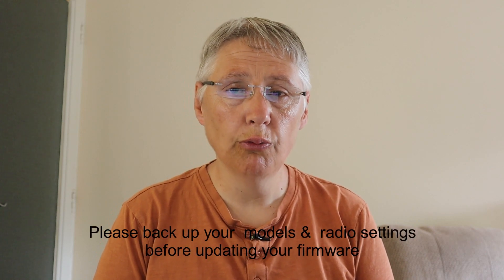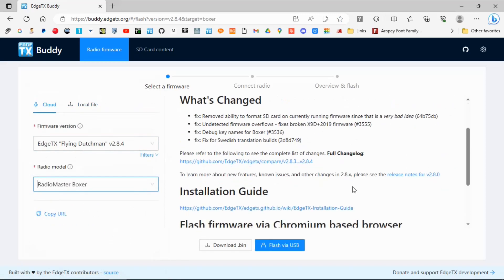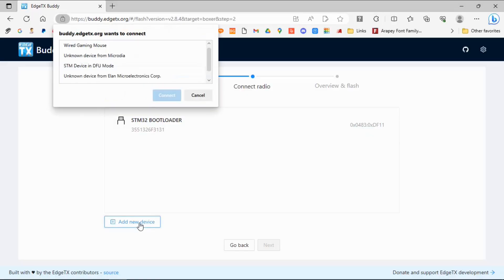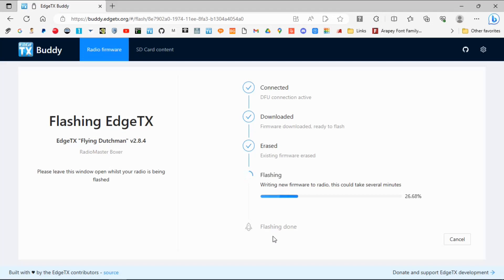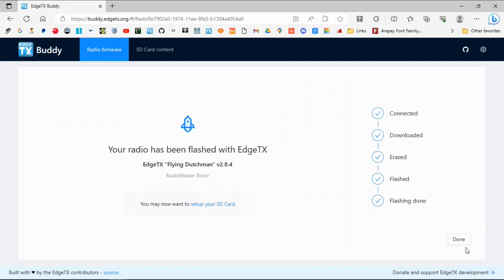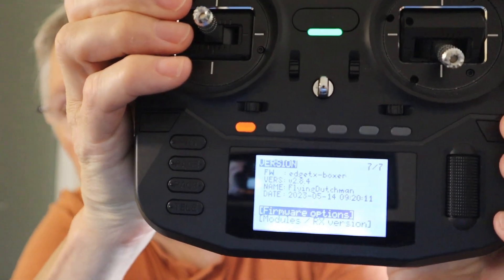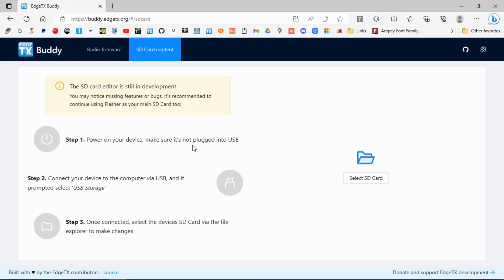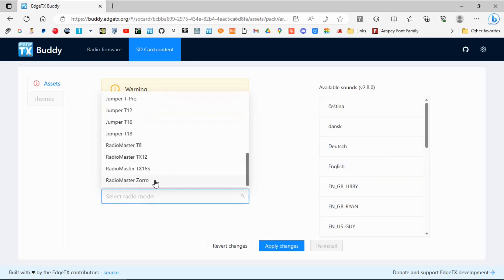RadioMaster Boxer How to Update EdgeTX Firmware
In this video I will show you how to update your Boxer radio’s firmware by connecting your radio in DFU mode to your computer via a USB cable and using the EdgeTX Buddy web browser app.

Please make sure you back up your radio before completing any firmware updates.

Happy Flying.